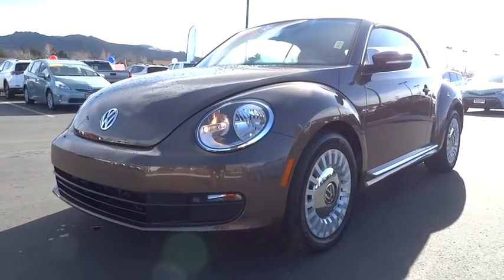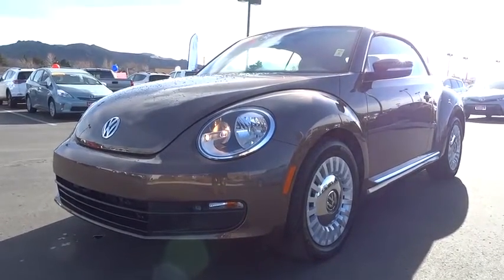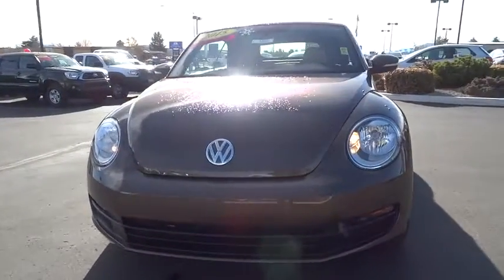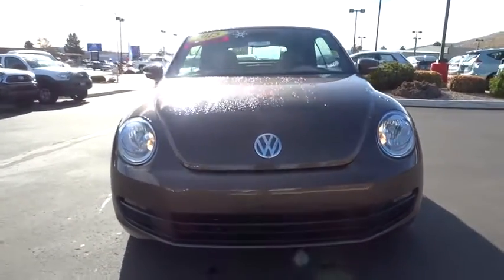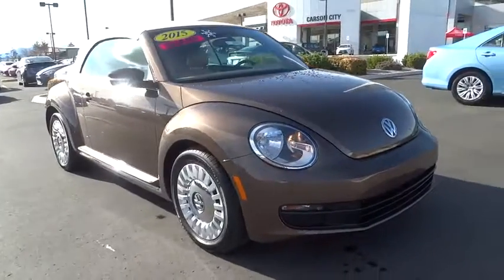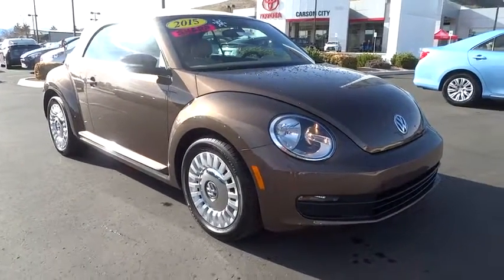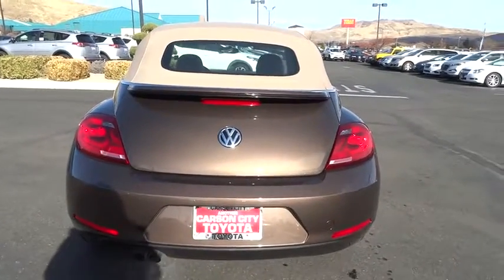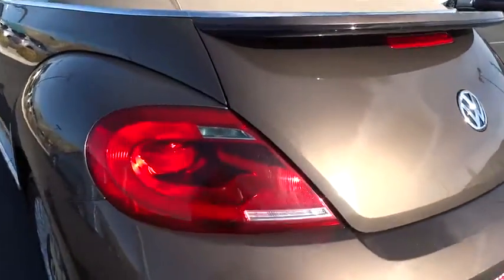2014 Volkswagen Beetle Convertible Carson City, Reno, Northern Nevada, Dayton, Lake Tahoe, NV 14038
2014 Volkswagen Beetle Convertible
2014 Volkswagen Beetle Convertible 2.5L w/Sound/Nav - Stock#: 140382 - VIN#: 3VW5P7AT5EM805786

Come see this 2014 Volkswagen Beetle Convertible 2.5L w/Sound/Nav. Its Automatic transmission and Regular Unleaded I-5 2.5 L/151 engine will keep you going. This Volkswagen Beetle Convertible features the following options: Wireless Streaming, Window Grid Diversity Antenna, Wheel: 18 Alloy, V-Tex leatherette seating surfaces, Variable Intermittent Wipers w/Heated Jets, Valet Function, Urethane Gear Shift Knob, Trip Computer, Transmission: 6-Speed Automatic, and Transmission w/Driver Selectable Mode and Sequential Shift Control. Test drive this vehicle at Carson City Toyota, 2590 S Carson St, Carson City, NV 89701.